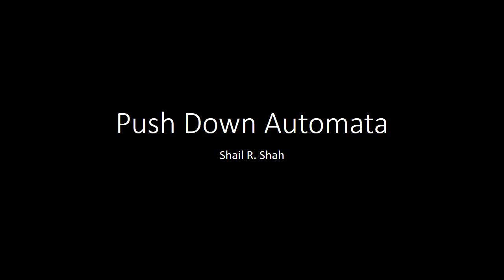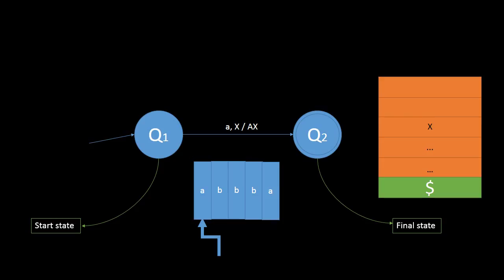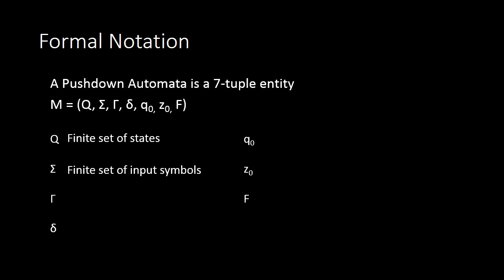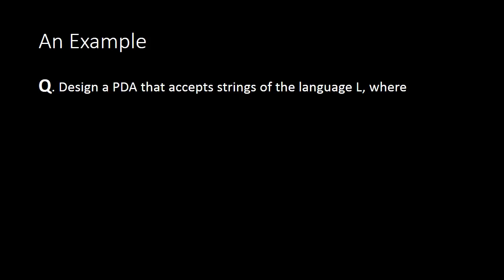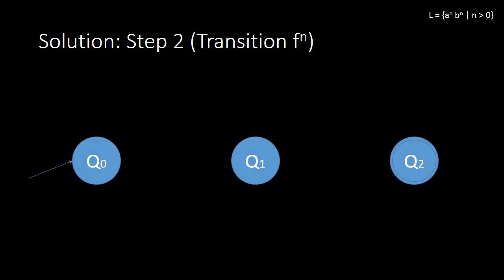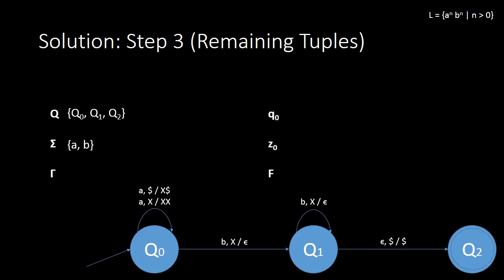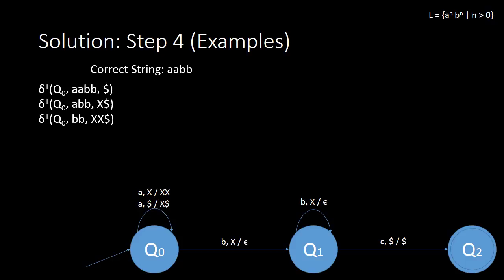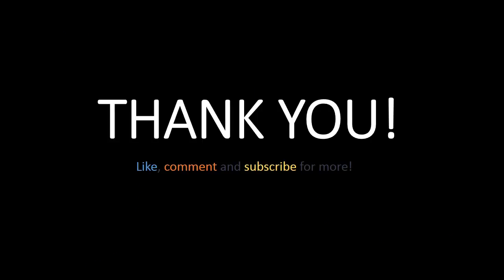Push Down Automata | Lecture 1